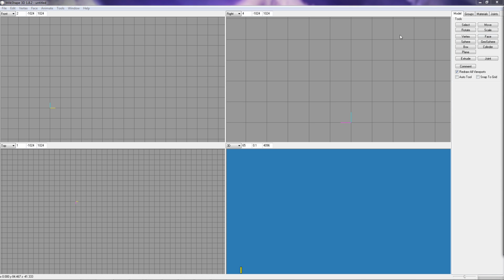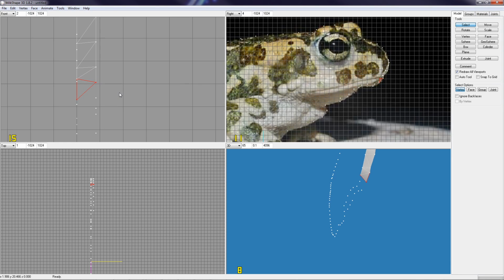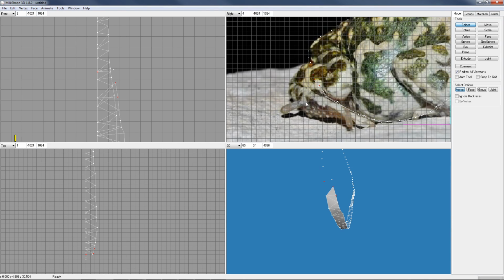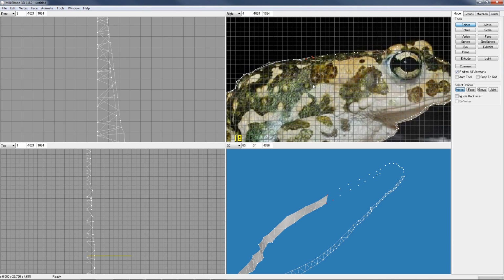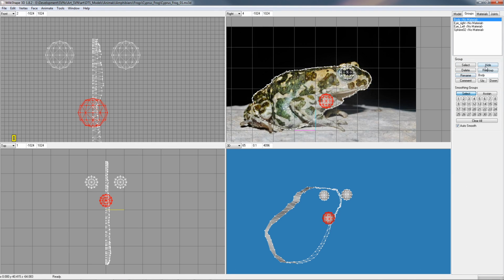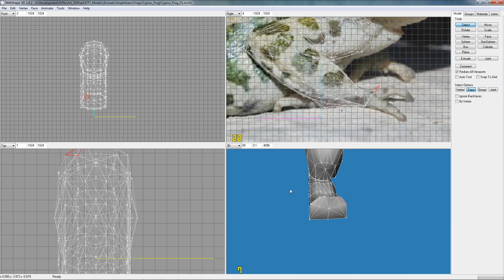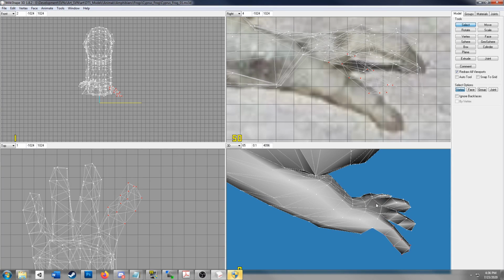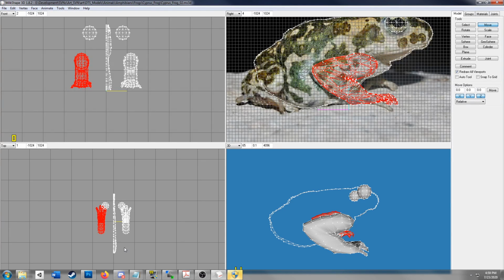Highlight: Getting started 3d Modeling tutorial in Milkshape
Using Milkshape to teach the basics of getting started 3D modeling game models. In this tutorial my daughter is with me, commenting and asking questions so I can make a more relevant tutorial for beginners. The model of the frog is from an image from the public domain of a Cyrpus Toad. Once completed the model may be used in the making of Visions, our Christian MMORPG set in the ancient Roman empire, starting on the island of Cyprus.